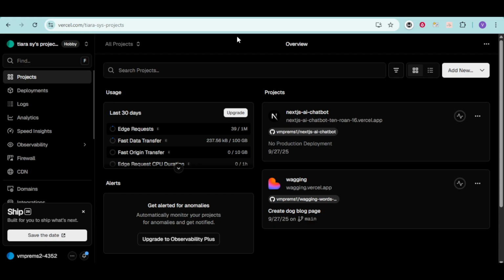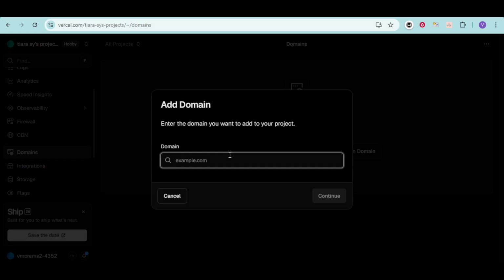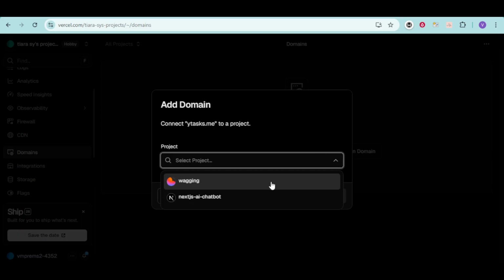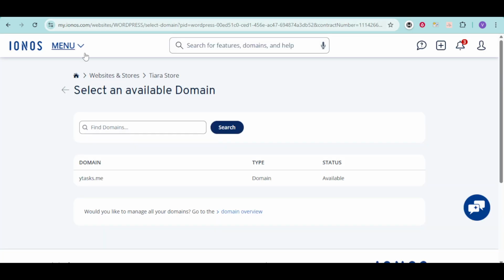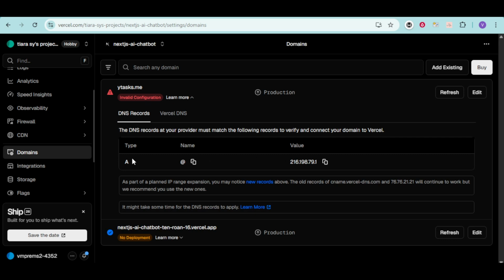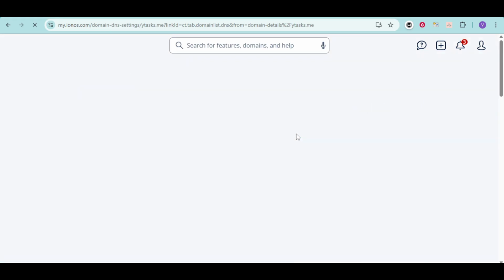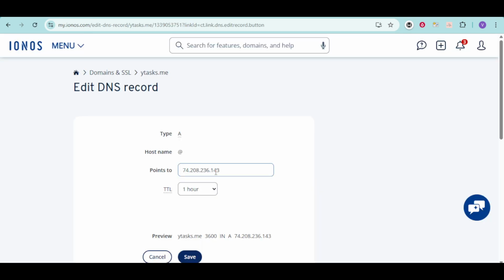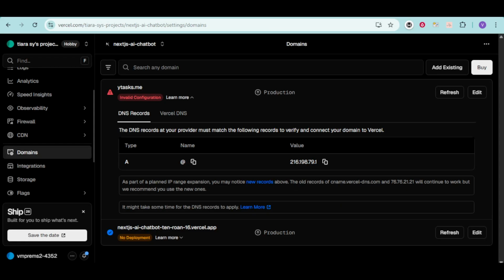How to Connect Ionos Domain to Vercel (Simple Method)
In this tutorial, we will walk you through the essential steps to seamlessly connect your Ionos domain to Vercel. Whether you're building a new site or migrating an existing one, this professional guide will ensure you efficiently link your domain and deploy your projects effectively.

By the end of this video, you will have a clear understanding of the process and be equipped with the knowledge to troubleshoot common issues. Don't forget to watch till the end for additional insights on managing your domain settings with Vercel.